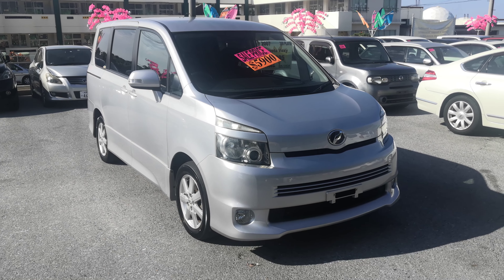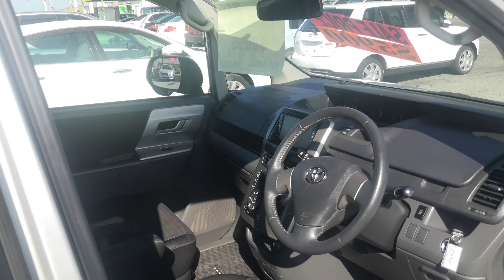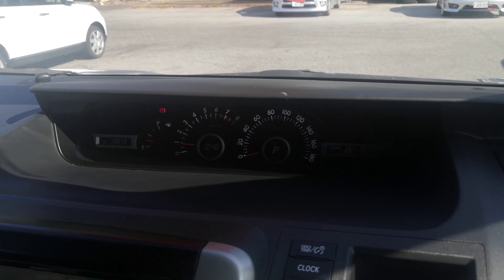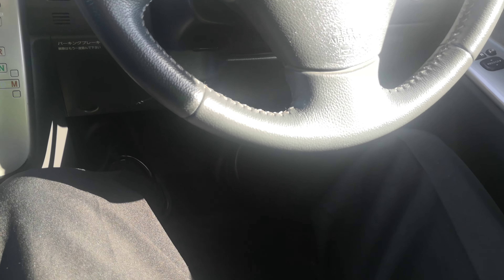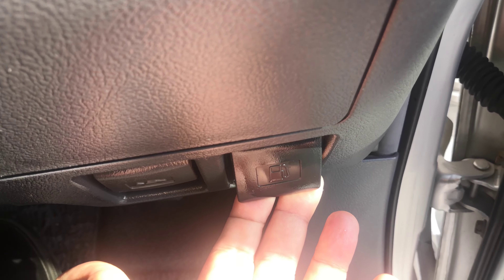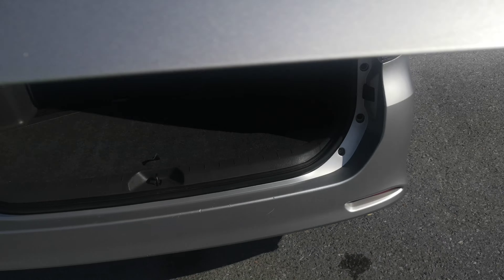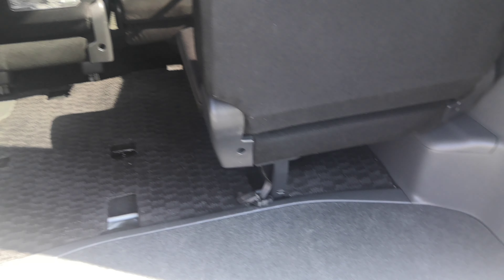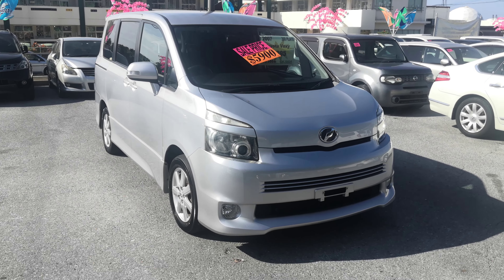Johnny's Used Cars Okinawa - 2007 Toyota Voxy (15434)